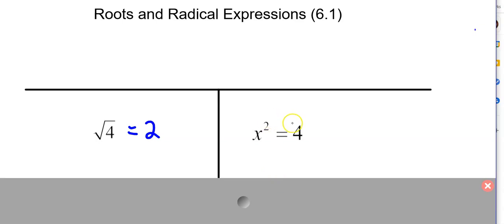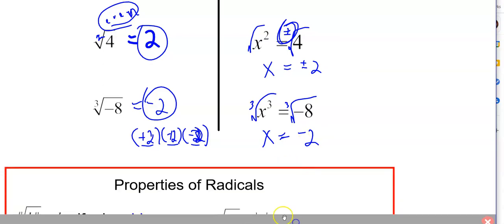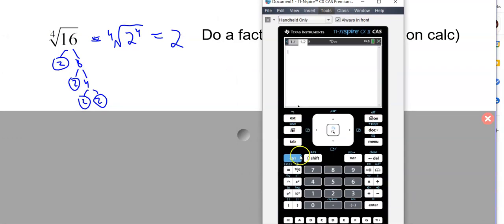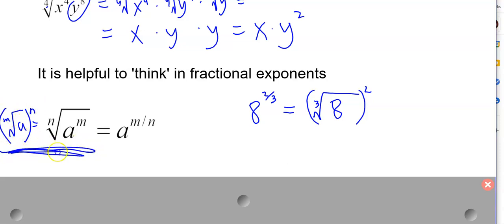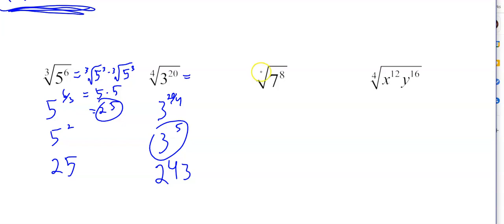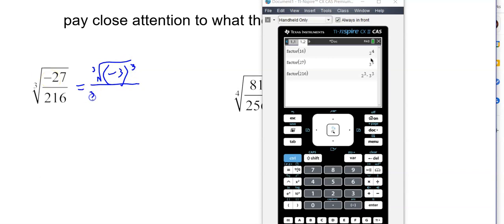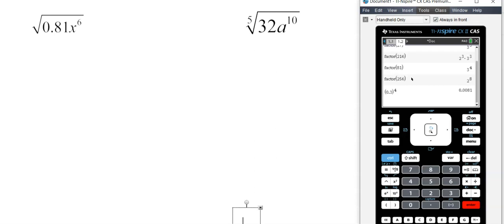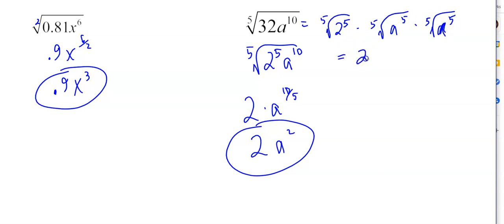6.1 Roots and Radical Expressions